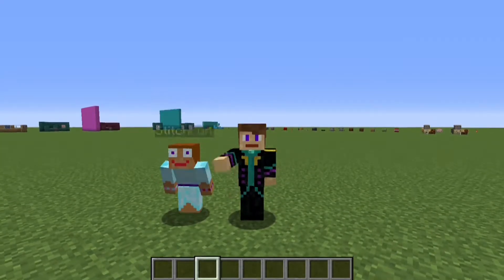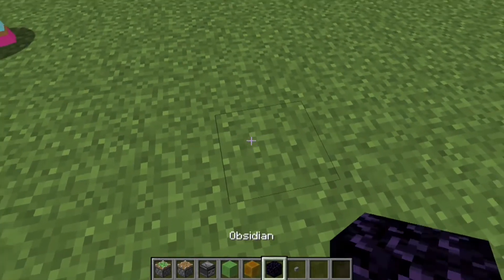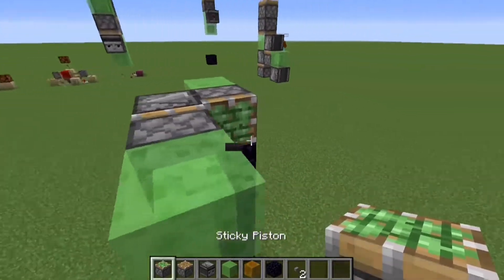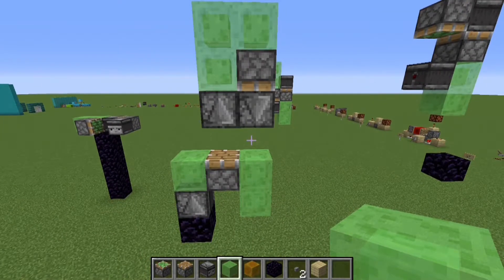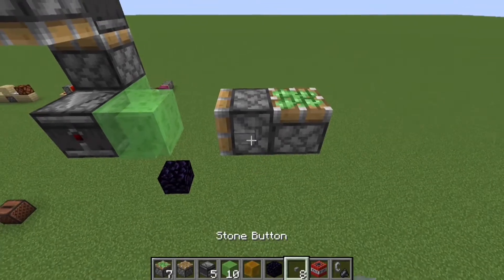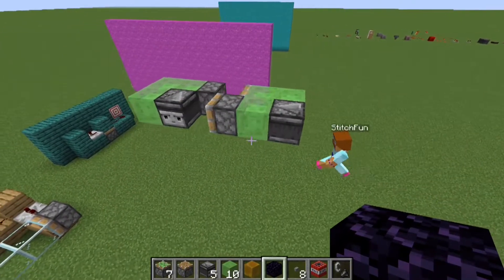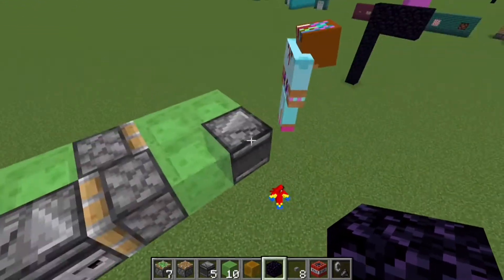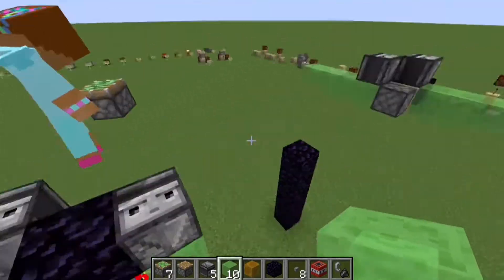Stitch and Yensid Learn Redstone Ep. 6: Flying Machine Fiasco!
Welcome to Stitch and Yensid Learn Redstone! In this series my daughter and I will try to learn the ins and outs of redstone, with some challenges that you can play along with us. Today we attempt to tackle flying machines. Spoiler alert - it does not go well. We get there in the end, but for a redstone contraption that is literally 6 blocks, trying to figure this out on our own proved quite the challenge. (Hence why it took 2 weeks to record this video)